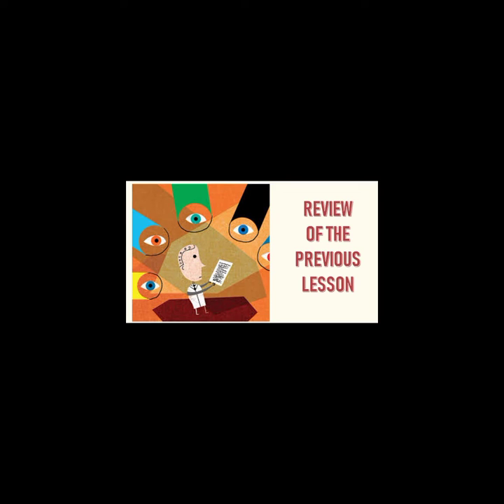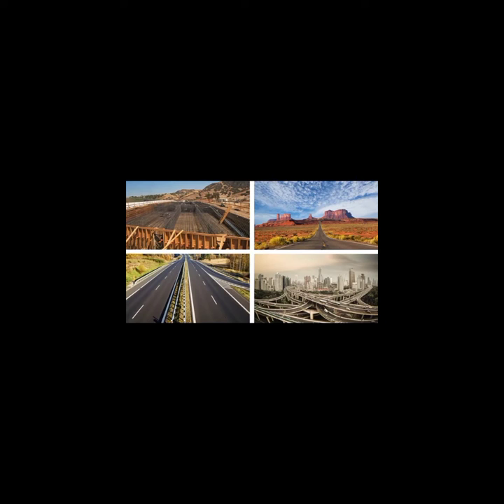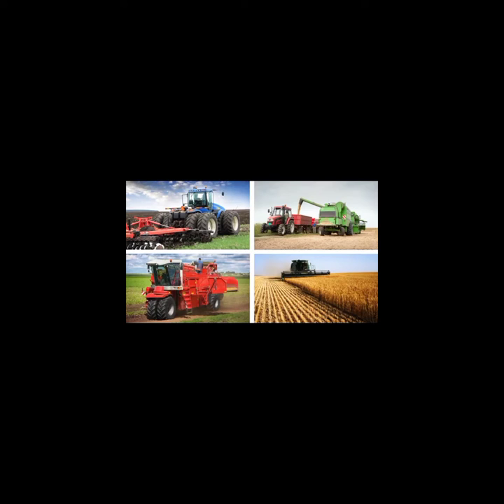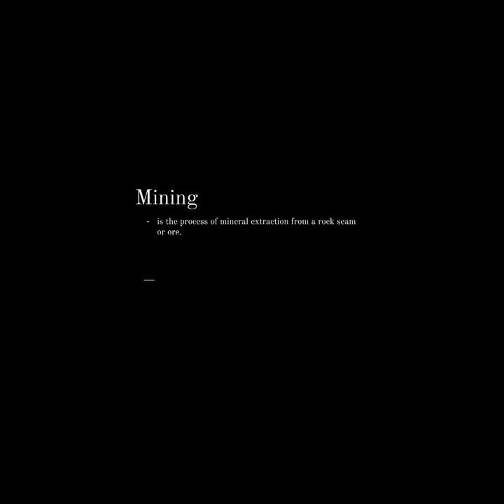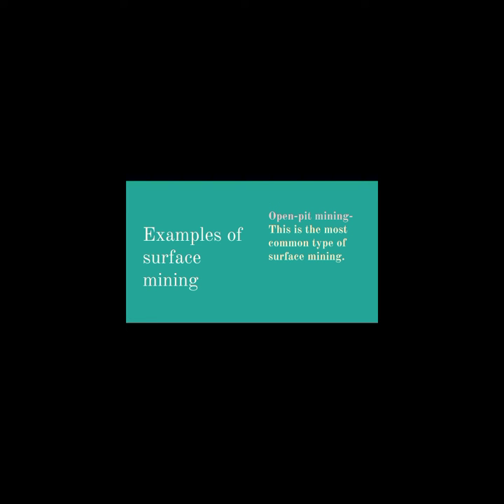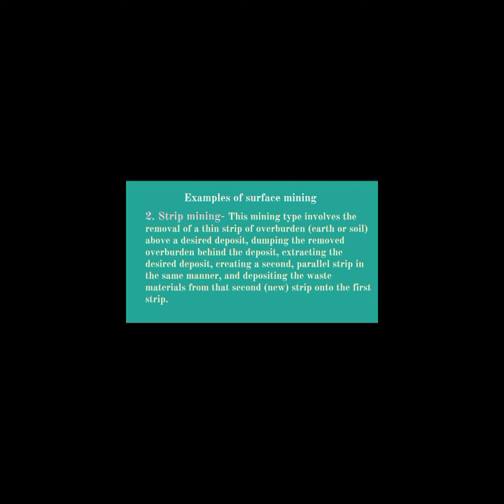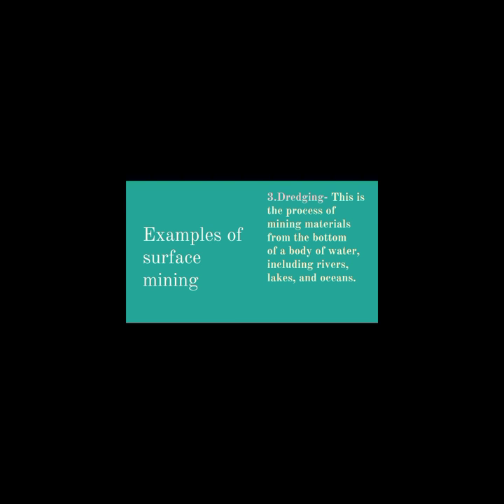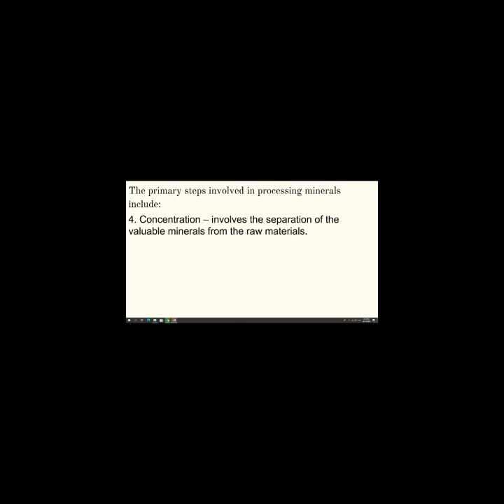ORE MINERALS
Lesson 5